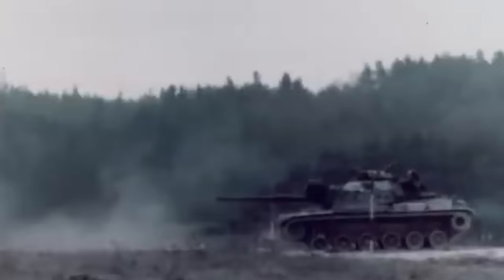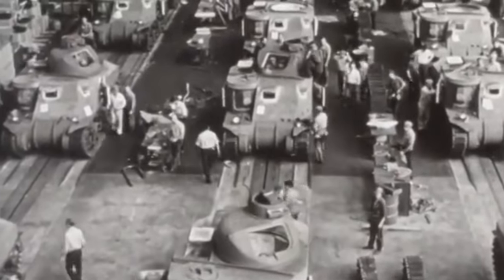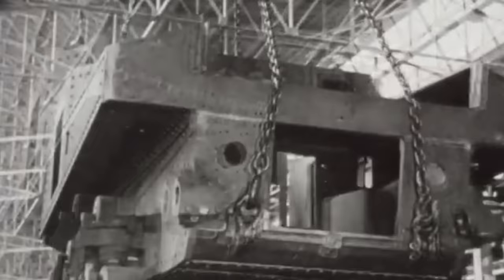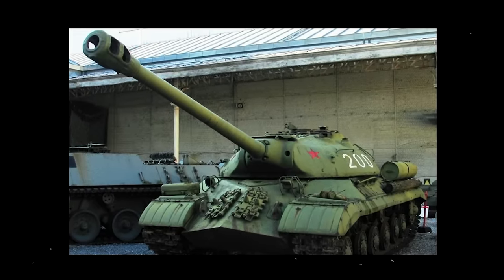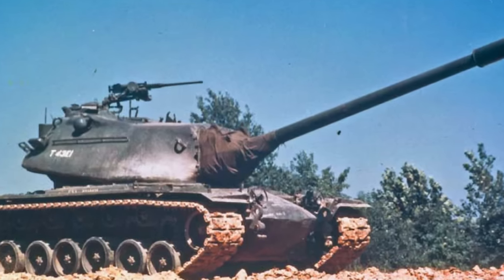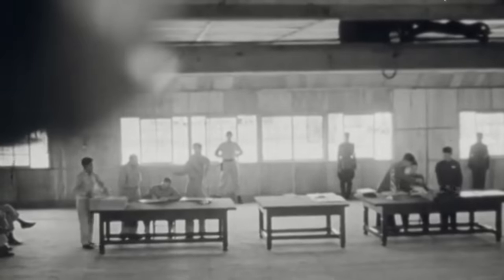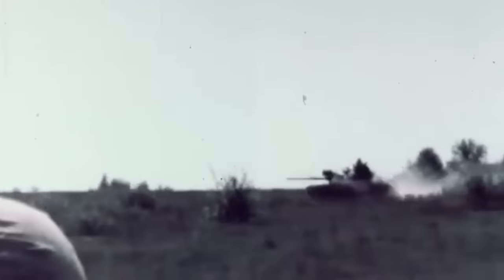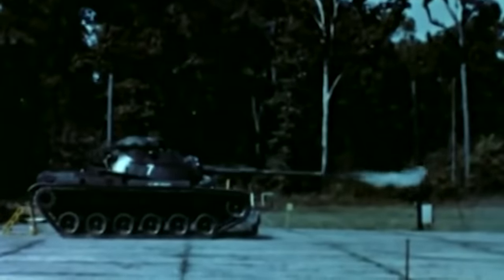The Too-big-for-combat US Monster Tank with the 120-Millimeter Gun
In 1956, amid the Cold War's deepening divide, the M103 Heavy Tank rolled onto the scene as America's calculated reply to the Soviet Union's IS-3 and IS-4 tanks. This 65-ton giant powered through diverse landscapes at speeds topping 30 kilometers per hour, unmatched in agility and sheer strength.

The M103's primary weapon, a 120-millimeter rifled gun, made an immediate impact. Each projectile launched turned concrete defenses and enemy strongholds to rubble, demonstrating the tank's lethal efficiency against any barrier. Complemented by a .50-caliber machine gun and twin .30-caliber machine guns, it held the ultimate power to project unrivaled control on the battlefield…